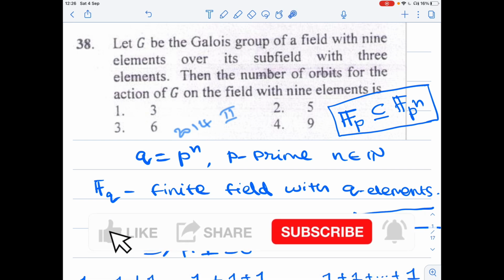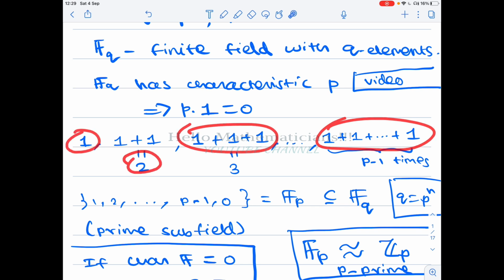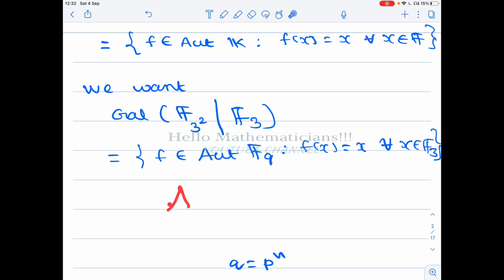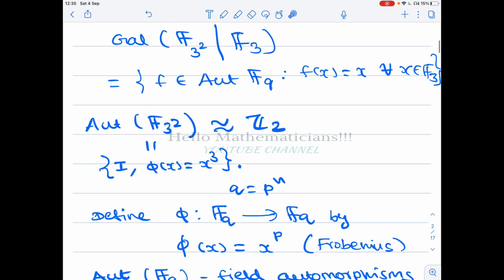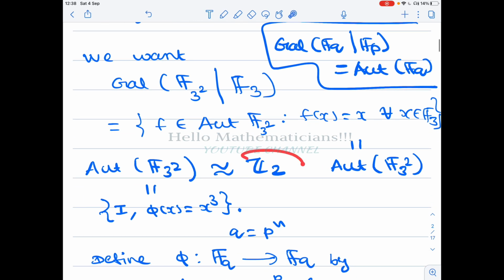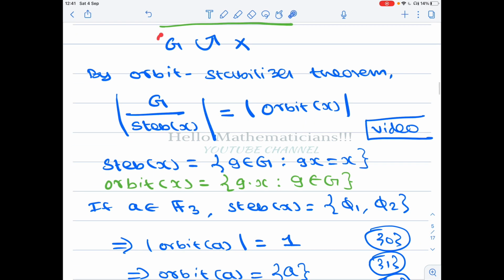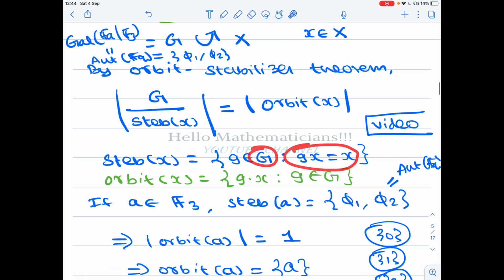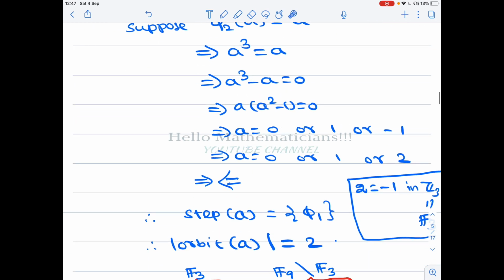Number of orbits for the action of Galois group on a finite field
ALL PREVIOUS YEAR CSIR, GATE AND NBHM QUESTION PAPERS ARE GIVEN BELOW

GATE EXAM MATHEMATICS ALL THE PREVIOUS YEAR QUESTION PAPERS

NBHM PHD SCHOLARSHIP EXAM ALL THE PREVIOUS YEAR QUESTION PAPERS

IIT JAM PREVIOUS YEAR QUESTION SOLUTIONS.
IIT JEE PREVIOUS YEAR QUESTION SOLUTIONS.
INTERESTING MATHEMATICS PROBLEMS.
IIT JAM ENTRANCE EXAM 2021
IIT JEE ENTRANCE EXAM
TAMILNADU SLET AND SET EXAM SOLUTIONS
STATE LEVEL ELIGIBILITY TEST EXAM  SOLUTIONS
NBHM M.A/M.SC EXAM PREVIOUS YEAR SOLUTIONS
NBHM  PHD EXAM PREVIOUS YEAR SCHOLARSHIP
NBHM INTERVIEW QUESTIONS
MATHEMATICS PHD INTERVIEW QUESTIONS
MATHEMATICS PROBLEM SOLVING
CMI ENTRANCE EXAM SOLUTIONS
TIFR GS 2010, 2011, 2012, 2013, 2014, 2015, 2016, 2017, 2018, 2019,2020 SOLUTIONS
ISI ENTRANCE EXAM SOLUTIONS
MATHEMATICAL CONCEPTS AND UNDERSTANDING
GSET MATHEMATICS 2021
MHSET MATHEMATICS 2021